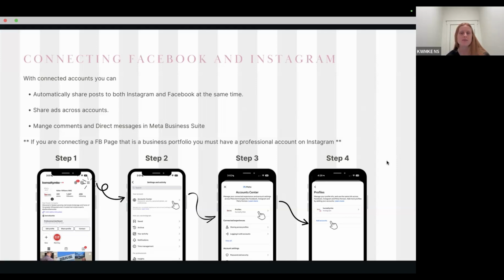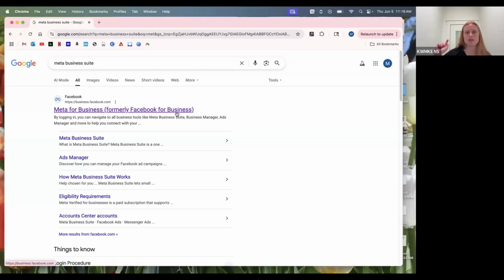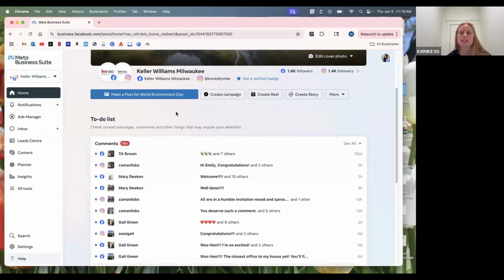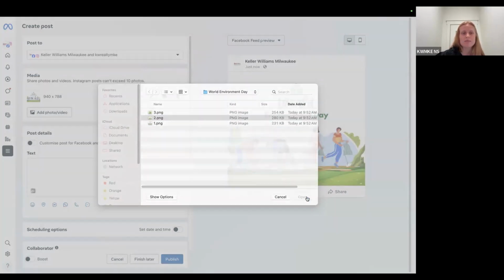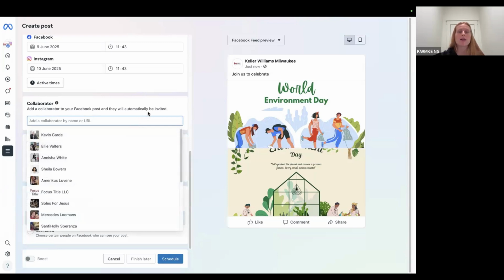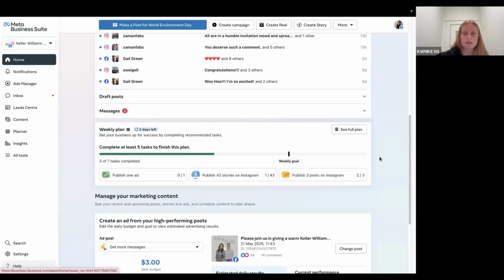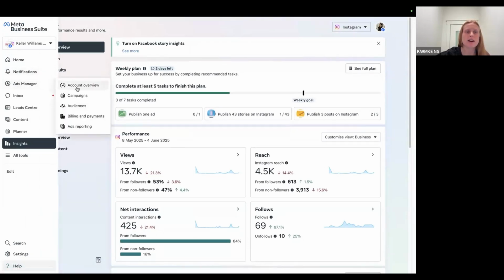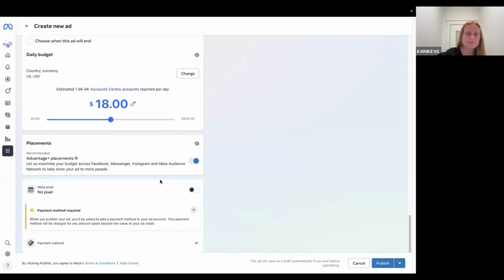Beyond the Feed: Intro to Meta Business | June 5, 2025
With Bella Bortolotti & Madeleine Ellegard